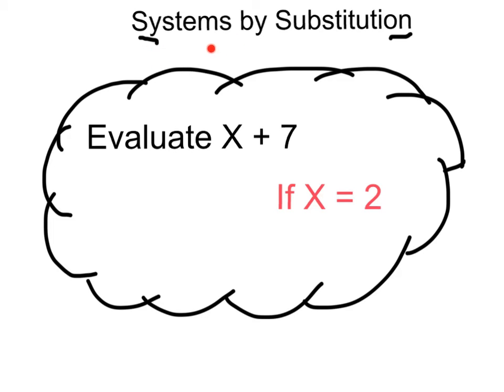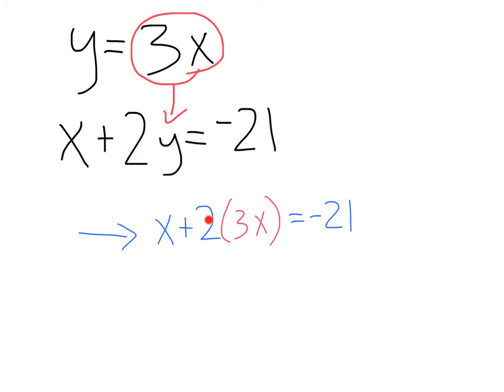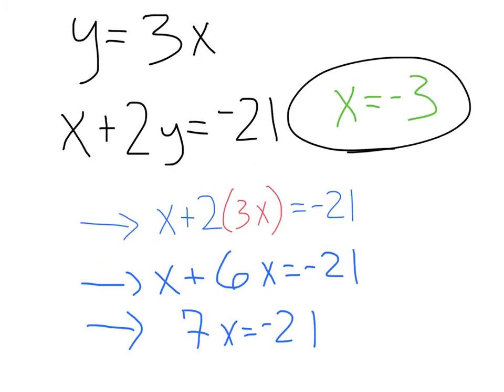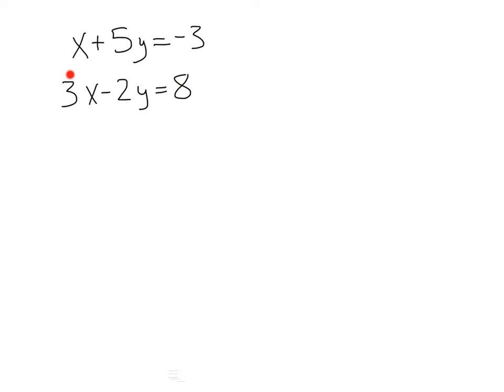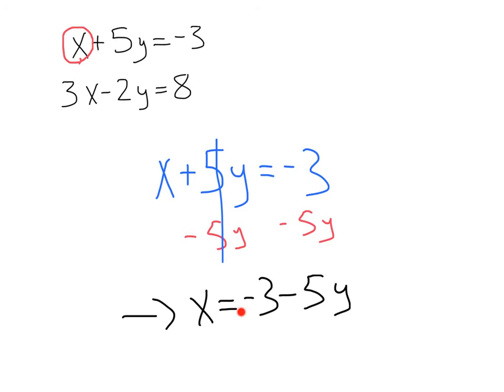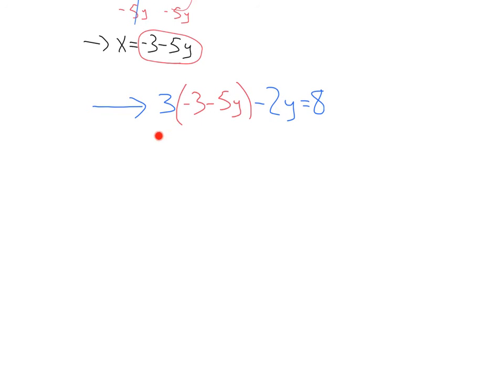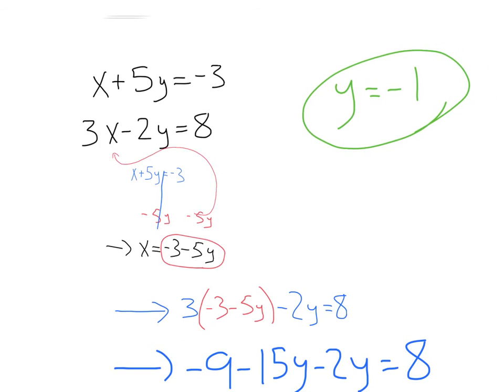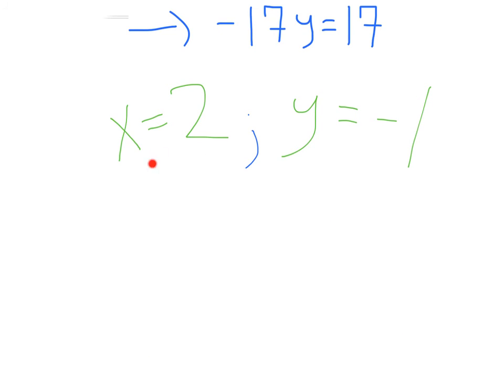Systems - Substitution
Solving systems of equations by the substitution method